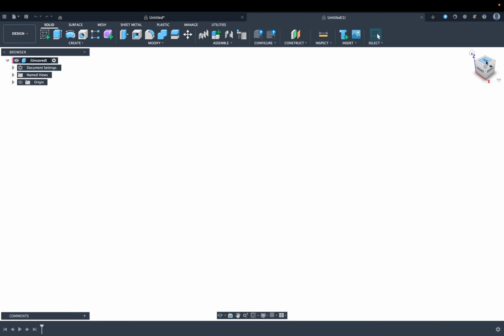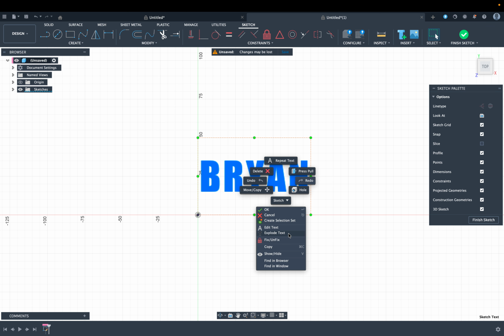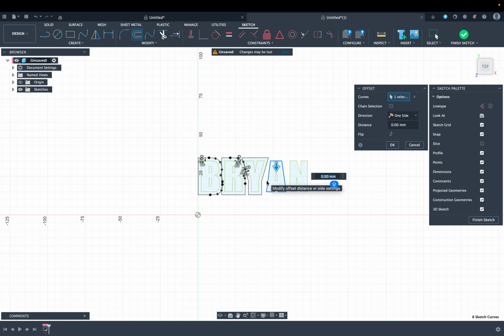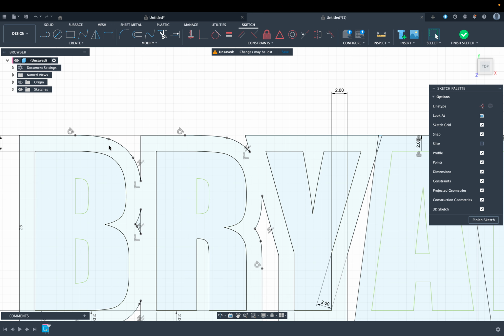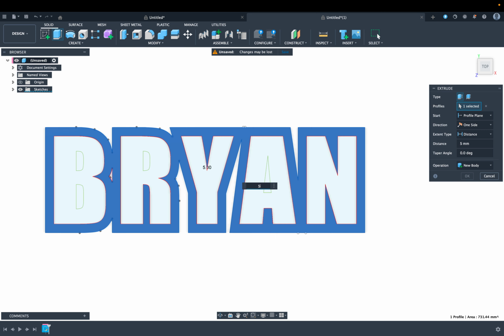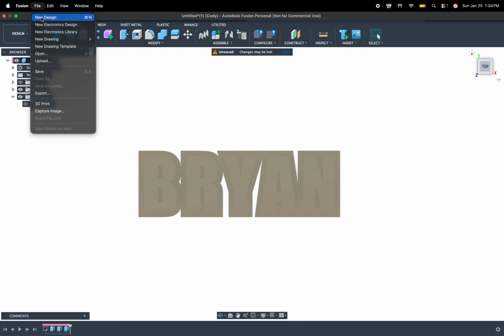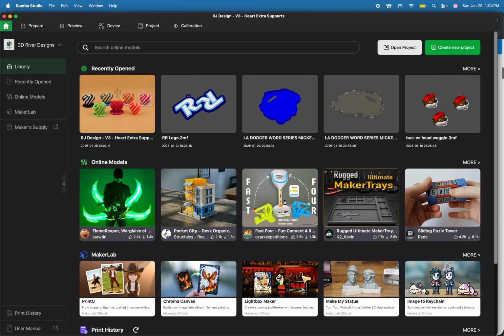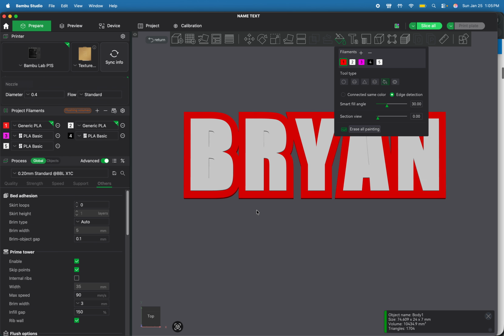How to Make 2-Layer Text in Fusion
A step by step guide on how to create 2 layer text in fusion for my friend Bryan.